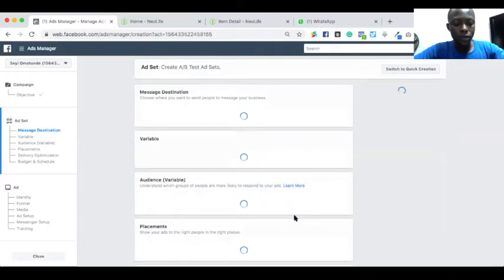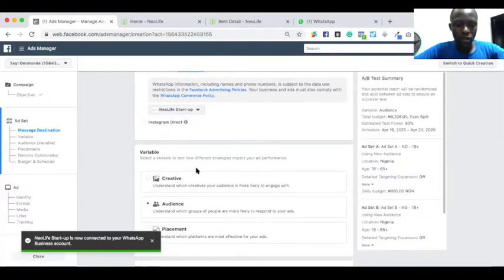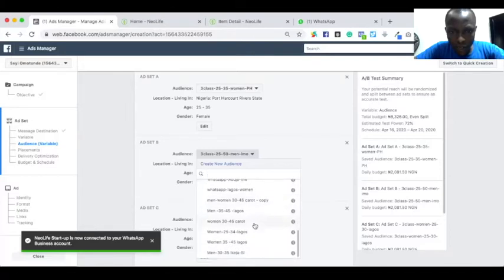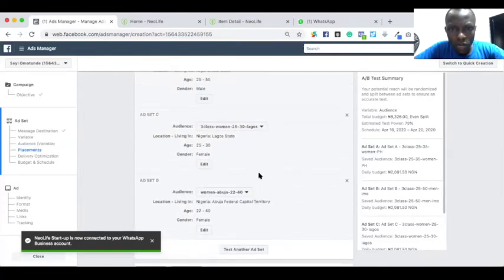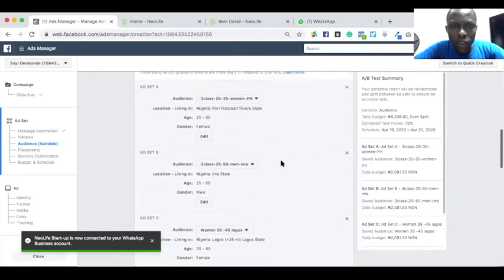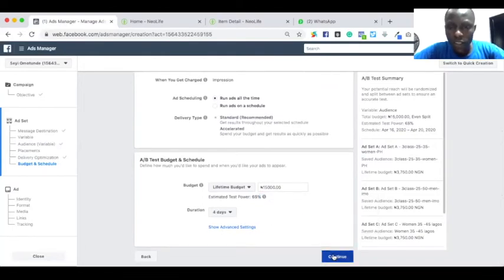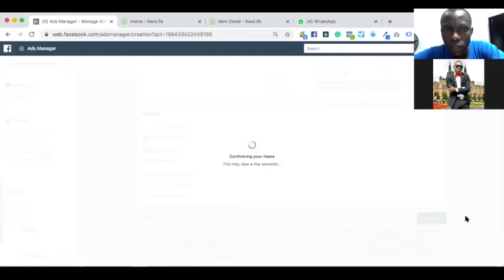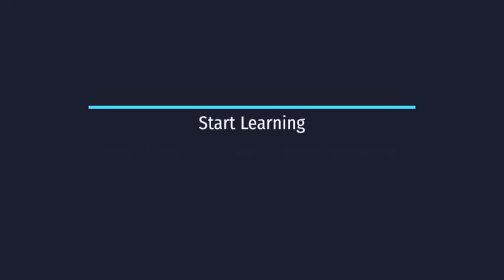Day 107 : How to create Ads that click to WhatsApp using Video Creation Kit